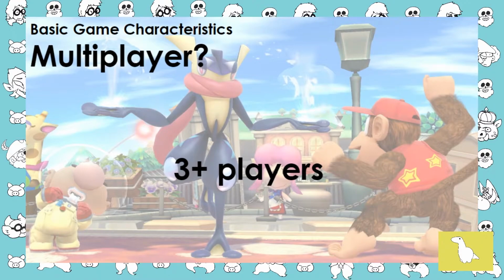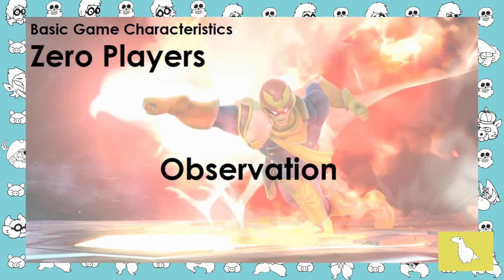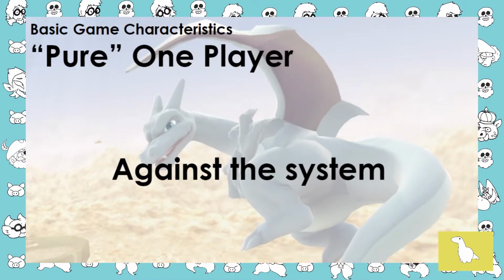Game Development Theory C - Basic Game Characteristics: Number of Players